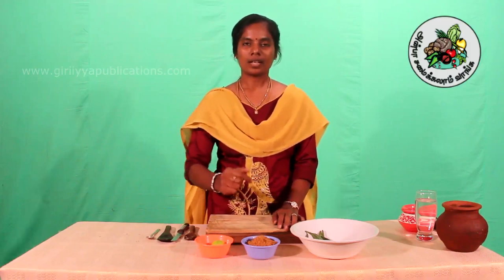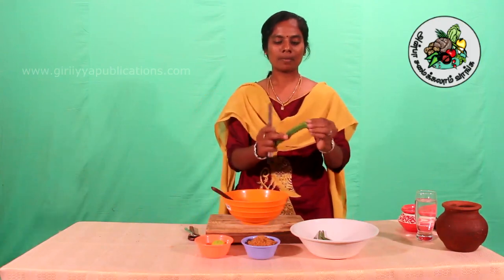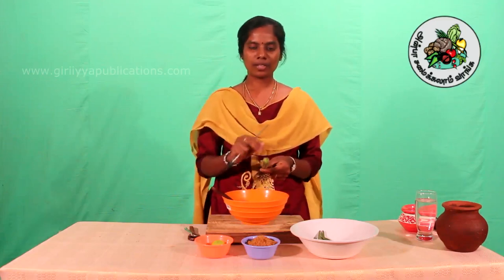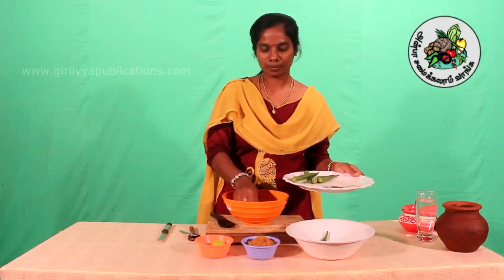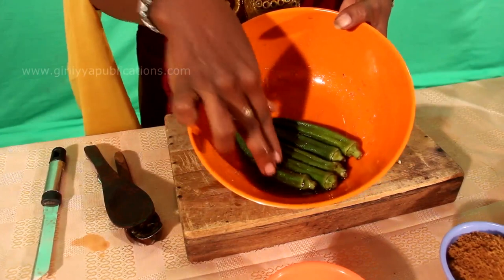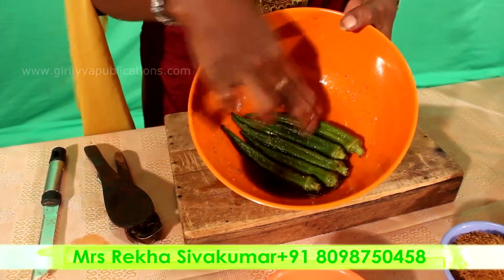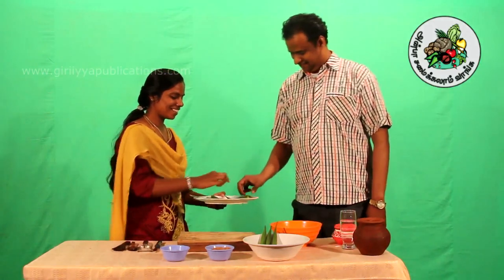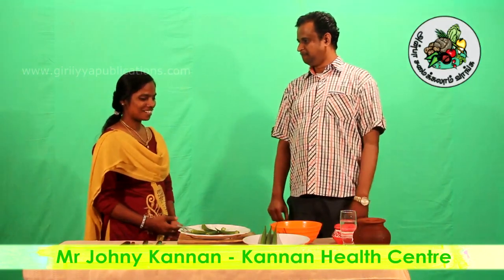05.Inippu Vendakkai | இனிப்பு வெண்டைக்காய் | அன்பா சமைக்கலாம் வாங்க | Rekha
ஹீலர் பாஸ்கர் ஐயா அவர்களின் அனாடமிக் தெரபியை (செவி வழி தோடு சிகிச்சை) பின்பற்றும் அணைத்து நல்ல உள்ளங்களுக்கும் நன்றி - வாழ்க வளமுடன்

Aammii Tharsarbhu Santhai
அம்மி தற்சார்பு சந்தை